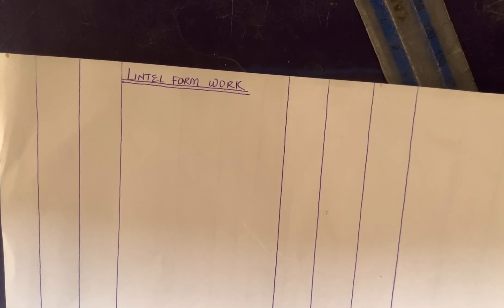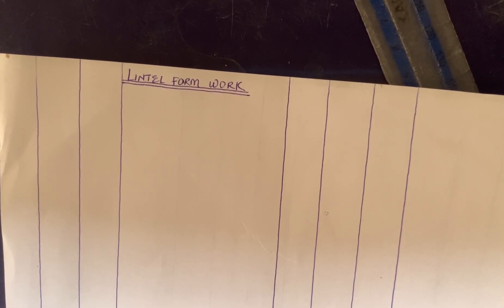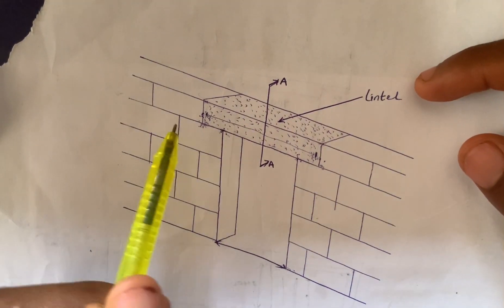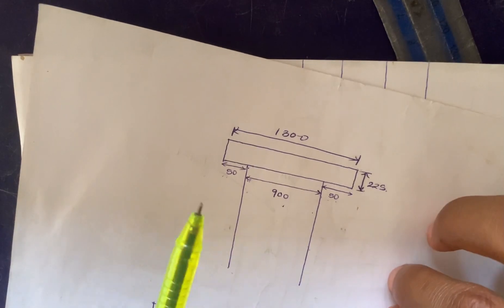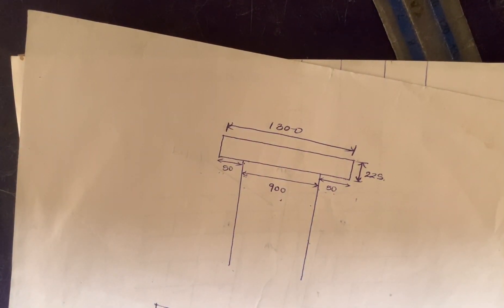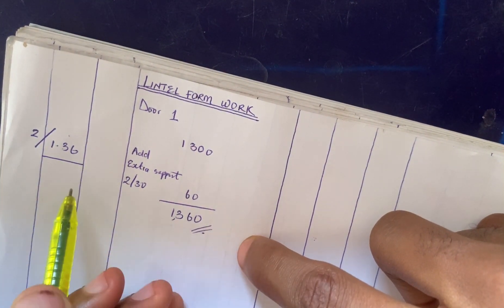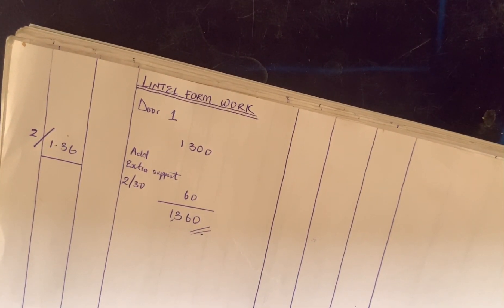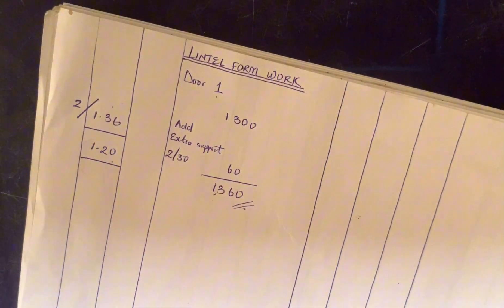HOW TO TAKE OFF QUANTITIES FOR CEILING FINISHES | ACCURATE MEASUREMENT GUIDE FOR QS & ENGINEERS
In this comprehensive guide to formwork for lintels, we delve into the crucial measurements and techniques necessary for successful construction projects. Lintels play a vital role in supporting loads above openings in structures, making precise formwork essential for durability and safety.

From determining the correct dimensions to selecting appropriate materials, this video covers everything you need to know to ensure your lintel formwork meets structural requirements and withstands the test of time. We discuss common mistakes to avoid, offer practical tips for achieving precise measurements, and highlight best practices for assembly and reinforcement.

Whether you're a seasoned contractor or a DIY enthusiast, mastering formwork for lintels is essential for any construction project. Join us as we break down the process step by step, empowering you to tackle your next build with confidence and precision. Don't miss out on this invaluable resource for construction professionals and enthusiasts alike!